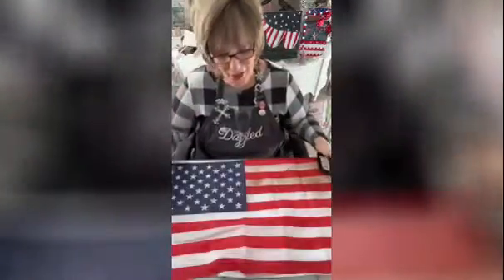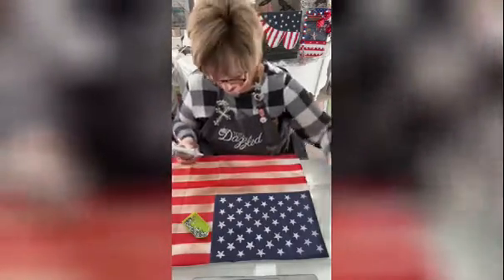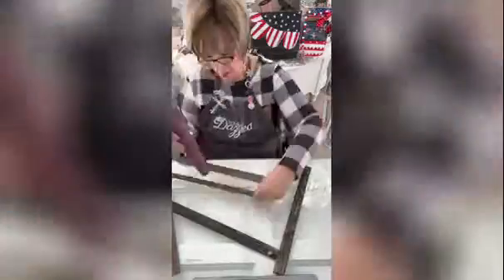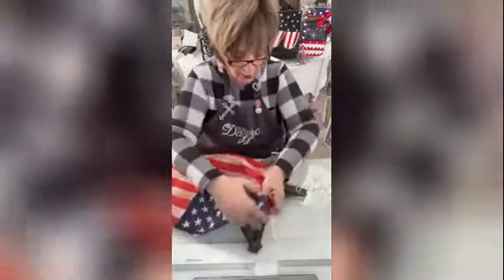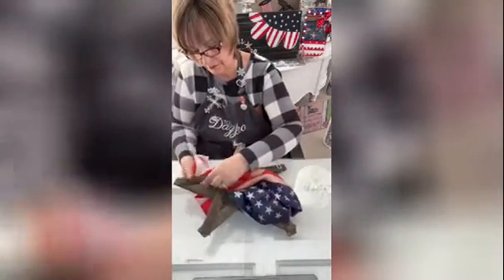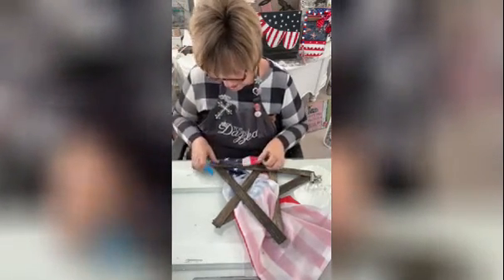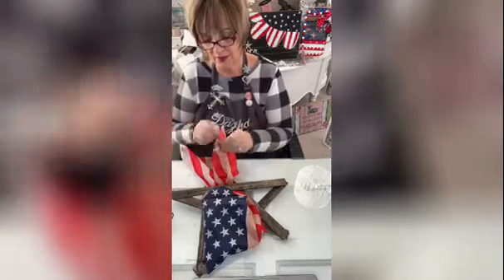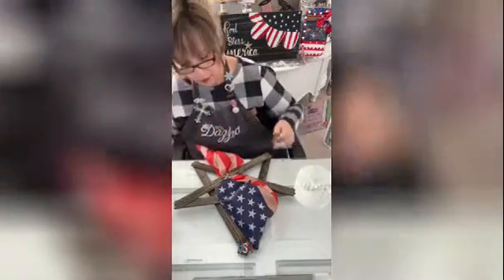Patriotic Star | Star with USA Bling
In this video tutorial from Totally Dazzled, Susie teaches you how to make  patriotic star decor using Totally Dazzled Patriotic pack. Find a complete list of supplies in the description below.

SUPPLIES:
Totally Dazzled Patriotic Pack: